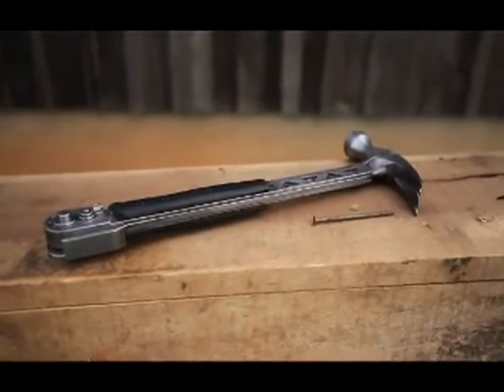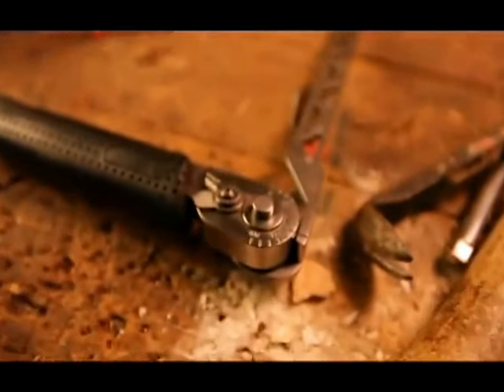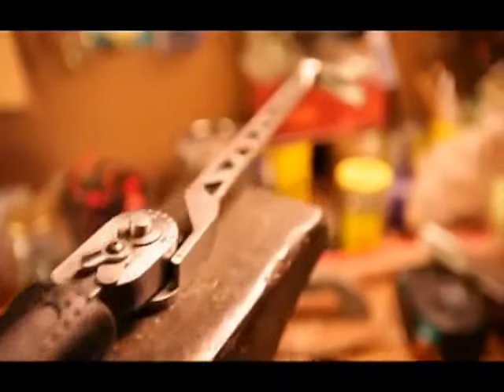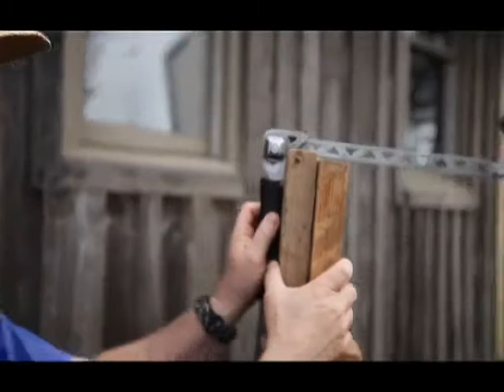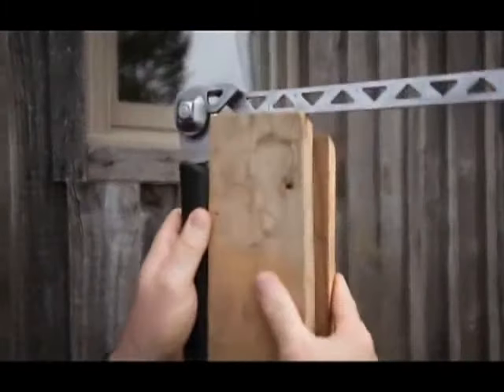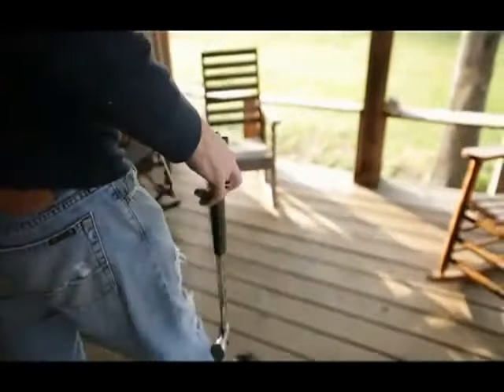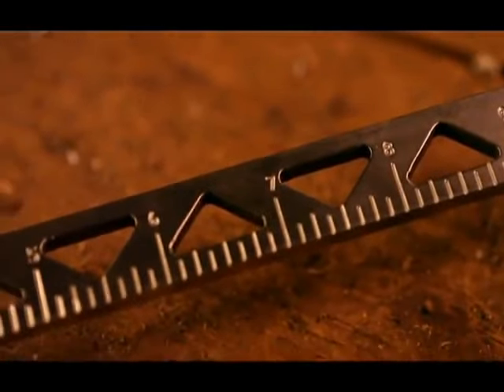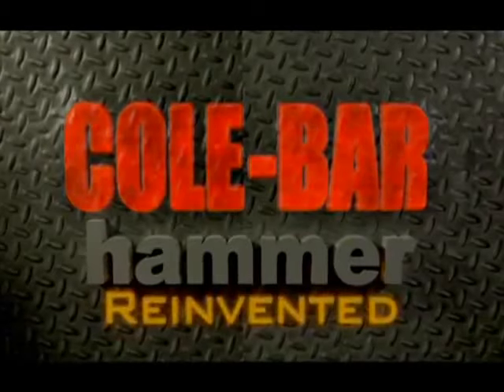Buy a Cole-Bar Hammer on Kickstarter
Want to be among the first to own the world's newest multi-tool? The Cole-Bar Hammer is a combination hammer, crow bar, a demolition tool, angle measurement tool, ruler, a socket wrench and nail pliers. Early bird purchases are available now only through Kickstarter It's the tool Popular Mechanics called "...the Leatherman of hammers."